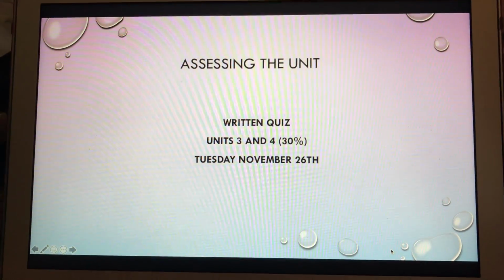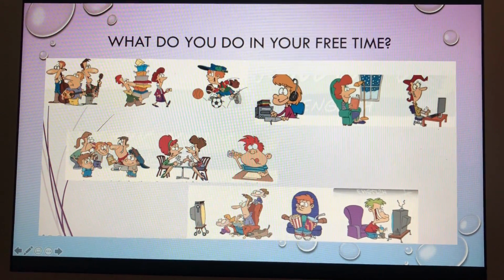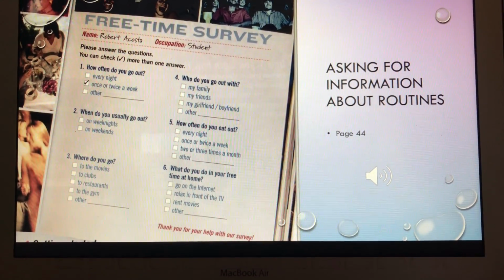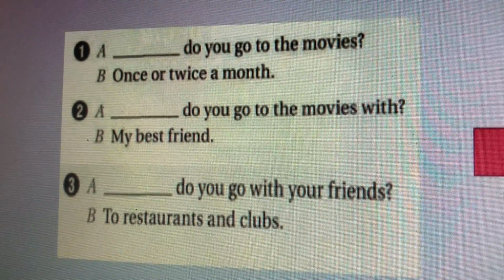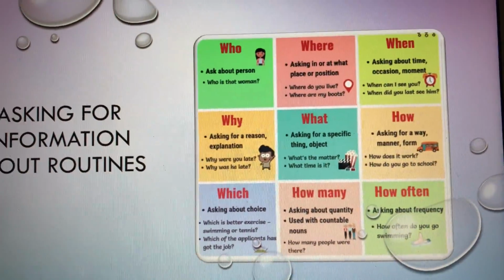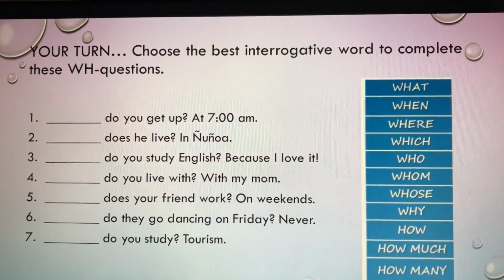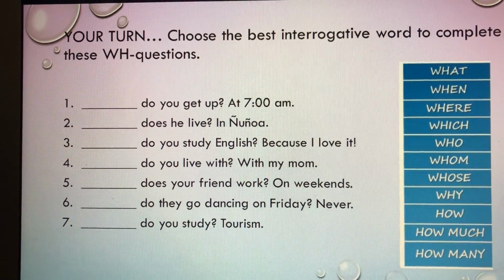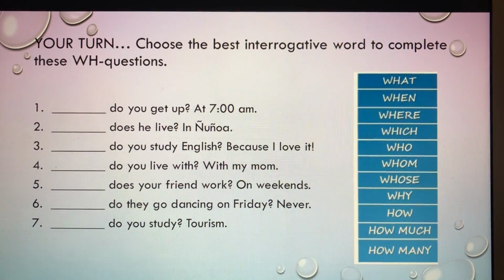Information questions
English I Informática Spring 2019